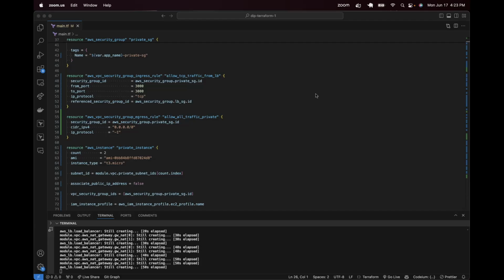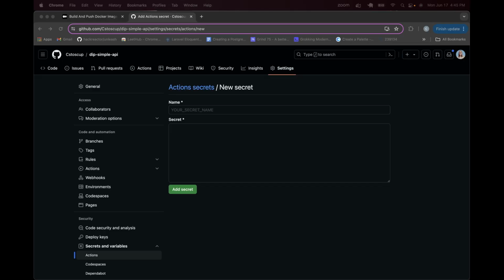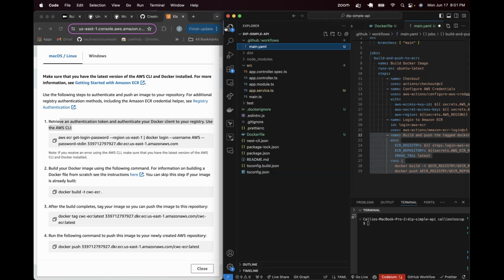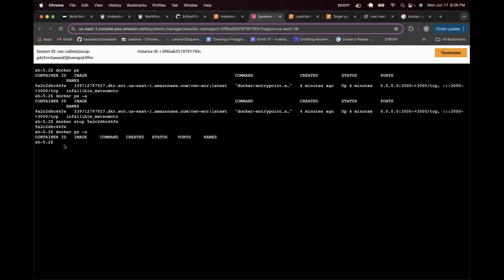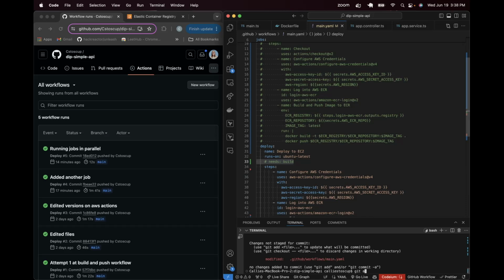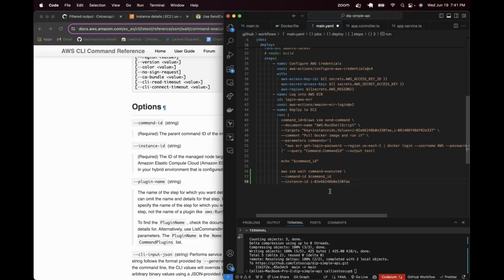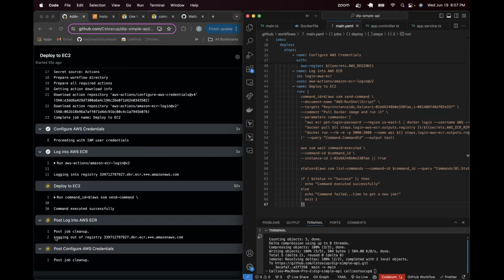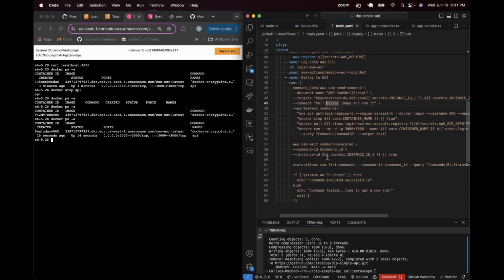Deploy in Public Challenge 5: Simple API Deployment with Github Actions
It's time for Deploy in Public Challenge 5 🥳

...is to (once again) deploy two simple NestJS APIs into Docker, Inc containers running on private EC2 instances in different availability zones 👩🏻‍💻

...but this time, set up a CI/CD pipeline with GitHub Actions 🧙🏻‍♀️

It's pretty easy to set up a NestJS API, but you're welcome to use mine instead

You'll need to provision:
🤖 1 VPC
🤖 2 public subnets (in different availability zones)
🤖 2 private subnets (in different availability zones)
🤖 1 internet gateway
🤖 2 NAT gateways
🤖 1 public route table
🤖 2 private route tables
🤖 2 private EC2 instances (in different availability zones) that automatically install and set up Docker
🤖 1 security group for your private instances
🤖 1 Application Load Balancer
🤖 1 Elastic Container Registry (ECR) for your Docker images
🤖 1 IAM role allows you to connect to your EC2 instances via Session Manager and have them read your ECR repository

You've completed this challenge when you can:
✅ Push code to your main branch on Github to trigger a new Docker image to be built and pushed to Amazon Web Services (AWS) ECR
✅ Can see any changes you make to your API response when you load the DNS name of your load balancer after pushing those changes to your main branch on Github
✅ Verify your load balancer has two healthy target groups
✅ Can connect to your private EC2 instances through Session Manager through Github Actions

Chapters
0:00 Challenge Introduction
1:05 Infrastructure Review and Github Actions Introduction
12:55 Create Github Repository Secrets
21:53 Review ECR Build and Push Job
39:28 Test Image Built by GHA Job and Edit Job
55:14 Edit AWS Action Versions to Remove Workflow Warnings
58:24 Create Deploy Job
1:06:58 Copy Necessary Steps from Build and Push Job
1:10:54 Create Workflow to Make, Wait for, and Check SSM Commands
1:38:37 Add a Docker Stop Container Command
1:51:14 Verify that Docker Stop Command Works as Intended
1:54:15 Refactored Deploy Job to Use Variables

You only "have" to post once...but why not post more?! 🙋🏻‍♀️